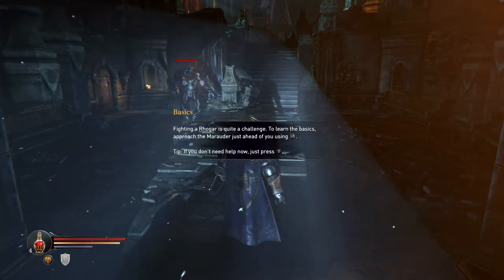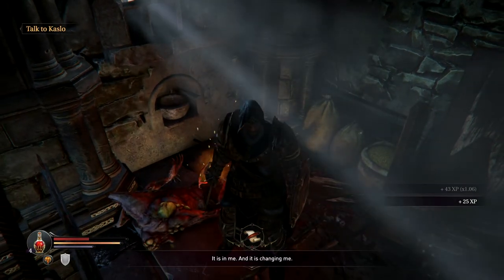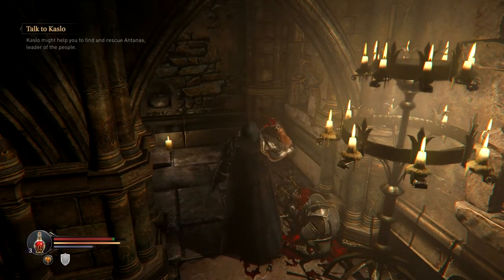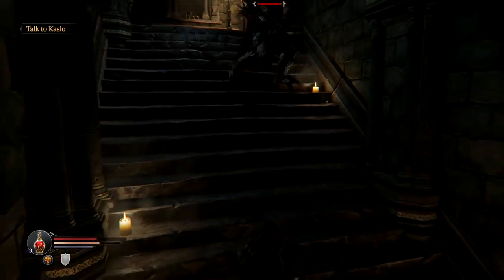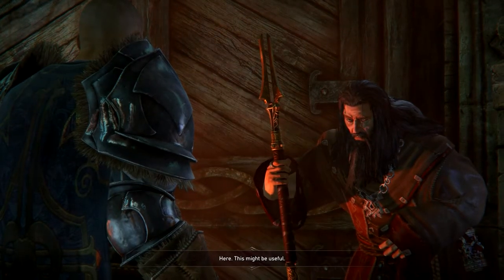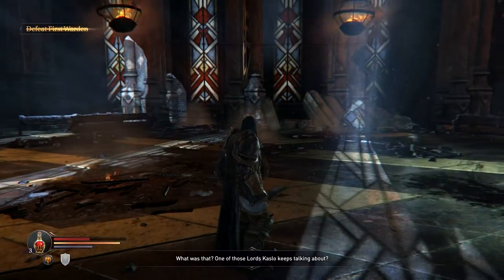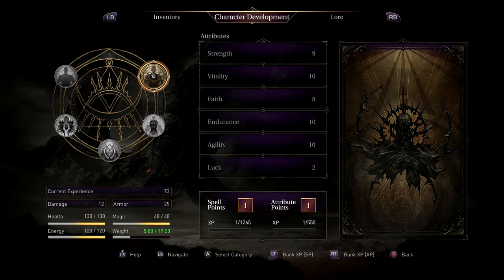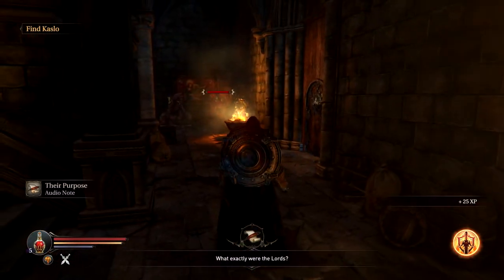Blue Plays - Lords of the Fallen - I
I know. Believe me, I know. This is not Dark Souls II. It's not even a Souls game. Although, it feels a bit Soulsy, so let's do this!

This will be a casual Let's Play. I have seen a few clips from the preview build. Otherwise, I am flying blind here. Expect mistakes. Lots of mistakes.